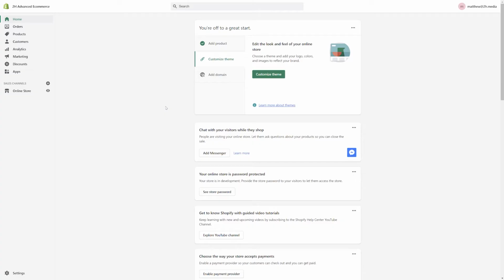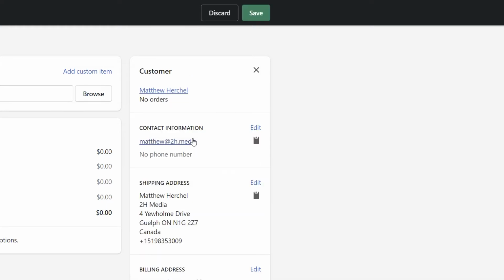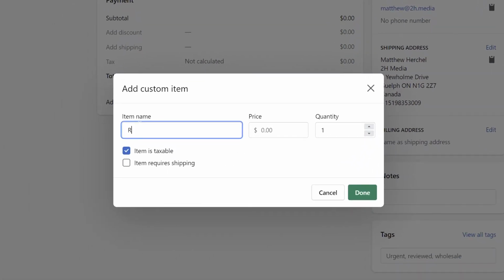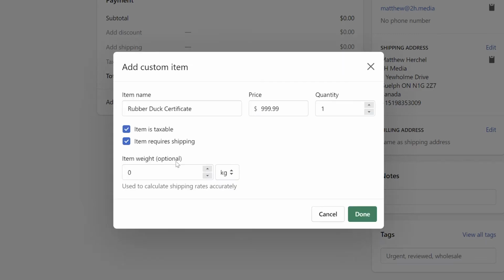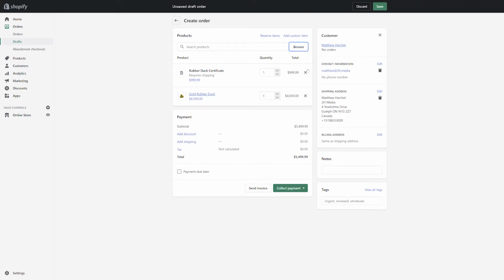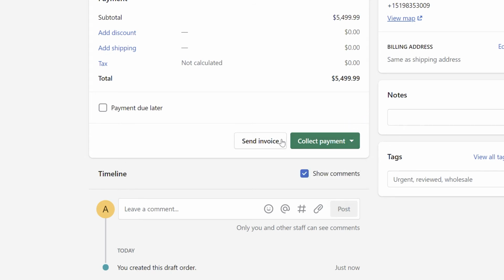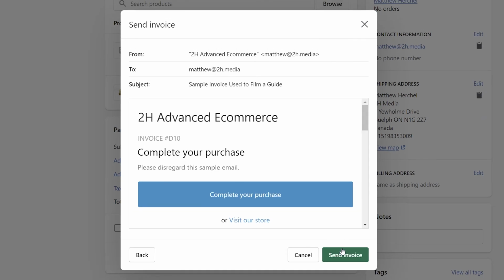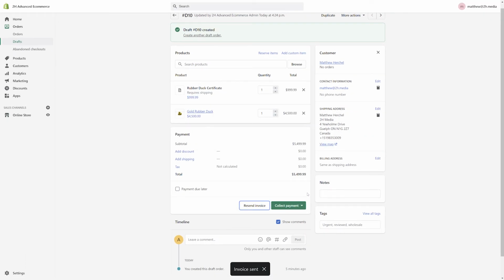Shopify Guide | How to sell an item that isn't in your product database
If you want to sell products that are not in your product database, watch this video for a step-by-step guide to adding custom products to a draft order.